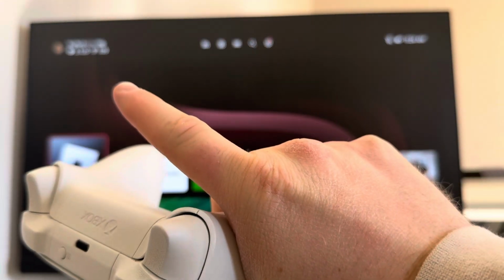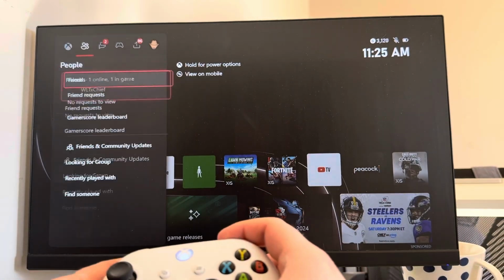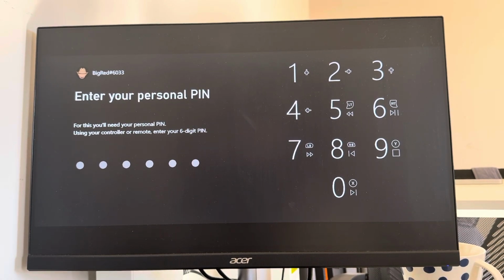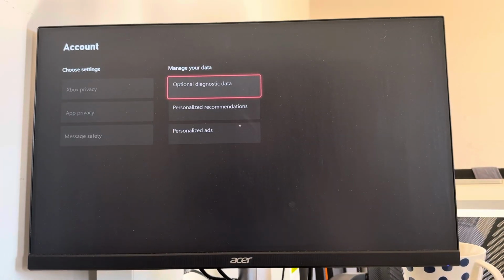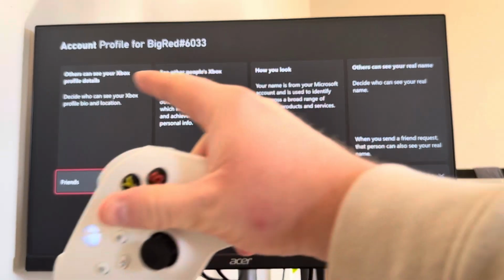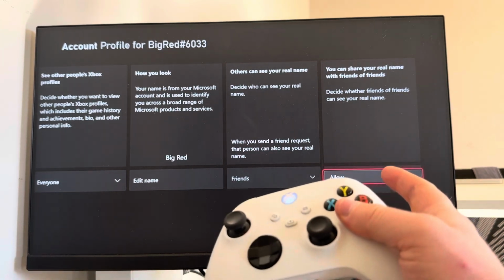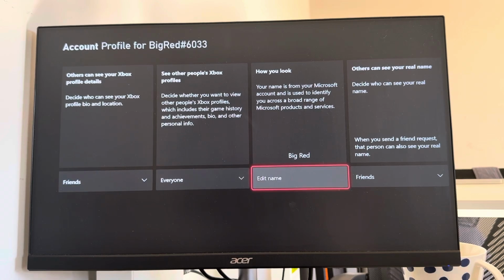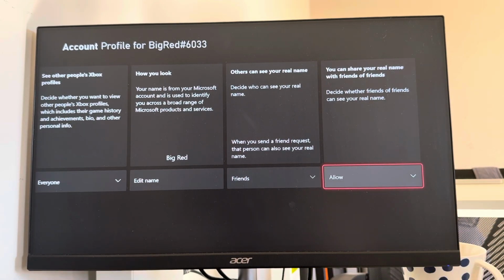How To Hide your Real Name on Xbox Series S/X UPDATED 2025 (Easy Walkthrough)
How to change or hide real name for increased online security